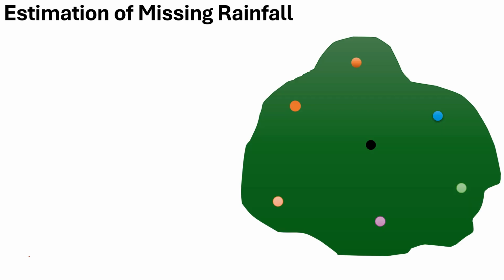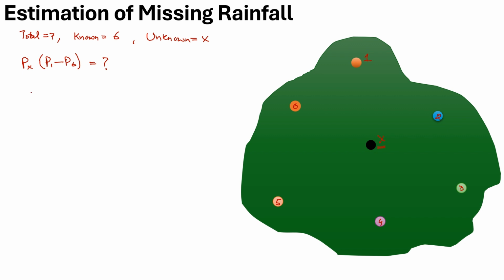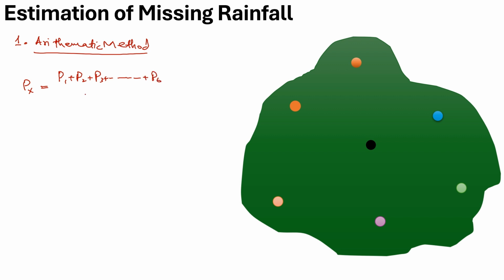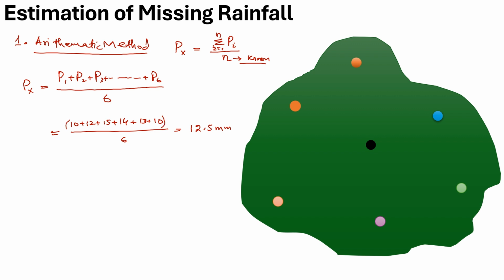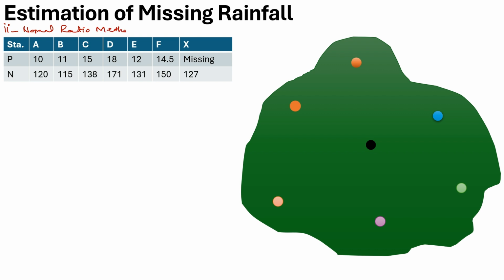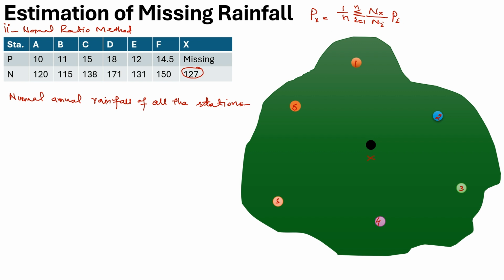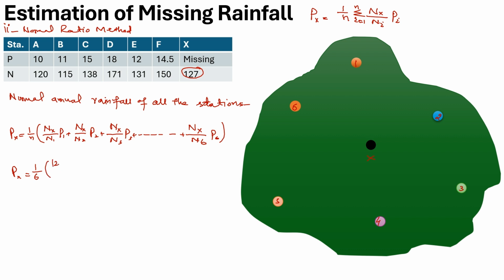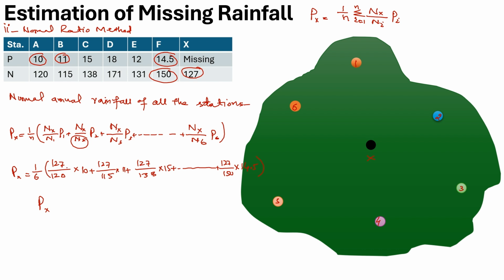How to Estimate Missing Rainfall Data Using the Normal Ratio Method | Hydrology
📌 Missing Rainfall Data? Learn How to Use the Normal Ratio Method! 🌧️💦
In this video, we explain the Normal Ratio Method for estimating missing rainfall data—an essential technique in hydrology and water resources engineering.

🔹 Topics Covered:
✅ What is the Normal Ratio Method?
✅ Step-by-step calculation for missing rainfall data
✅ Real-world application in hydrology & rainfall analysis